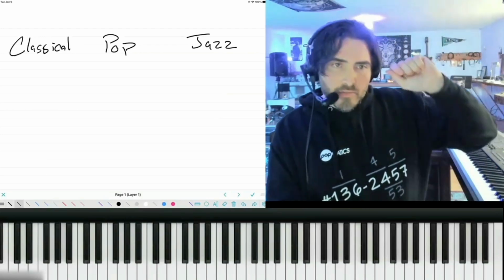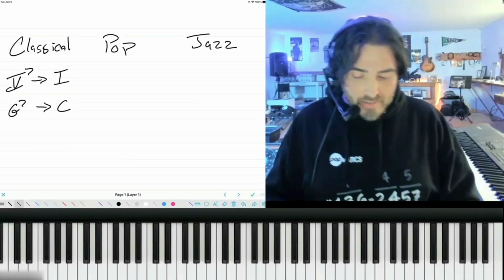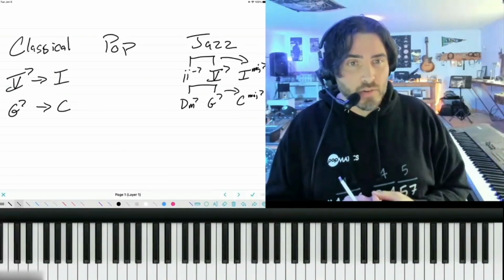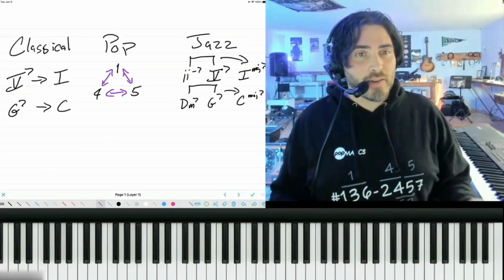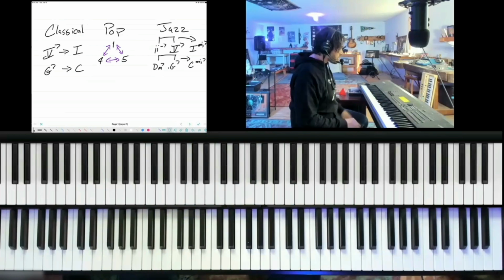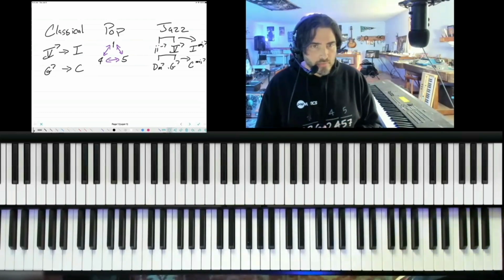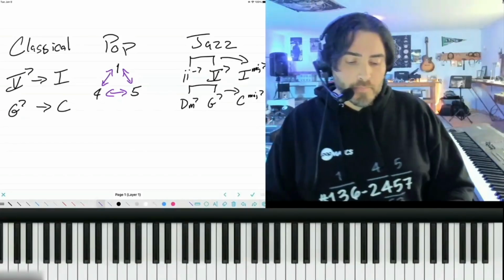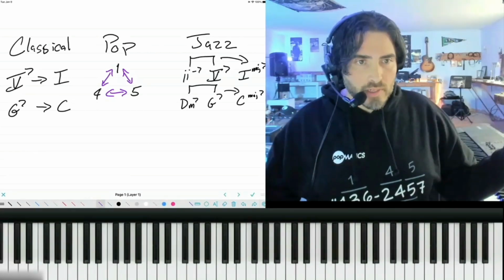Classical vs. Rock/Pop vs. Jazz Harmony (with Tony Parlapiano)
What's the difference between Classical music, Rock and Pop, and Jazz?

Well, that's probably a question with an endless answer! But one of the most significant differences is in the harmony: what chords are used, and how do the progressions work.

In this clip from Tony Parlapiano's Musical U masterclass, he explains and demonstrates each, in a simple and memorable way.

• Musicality Now: Creating, Listening, Understanding (with Tony Parlapiano of popMATICS)

CHAPTERS:
0:00 - Intro
0:29 - Tony's Backstory
2:30 - How Classical Harmony Works
3:10 - How Jazz Harmony Works
4:14 - How Pop/Rock Harmony Works
5:12 - Listen And Compare Examples Of Each
6:56 - How This Will Help You Understand Harmony
8:07 - Outro